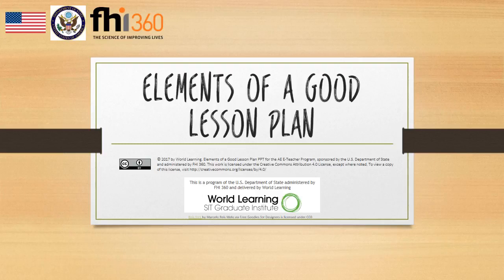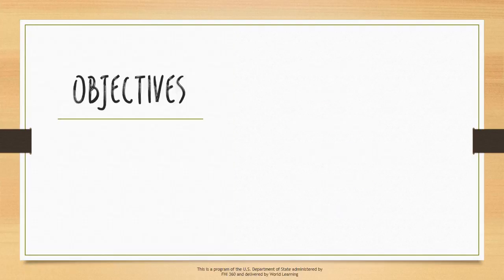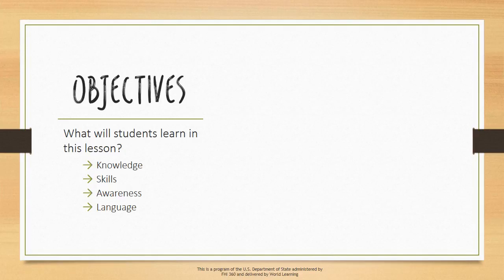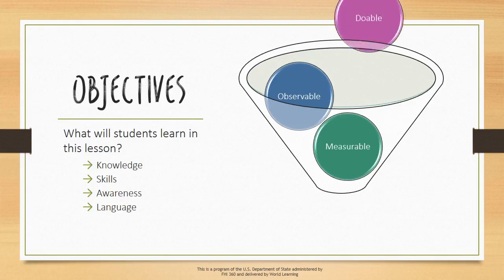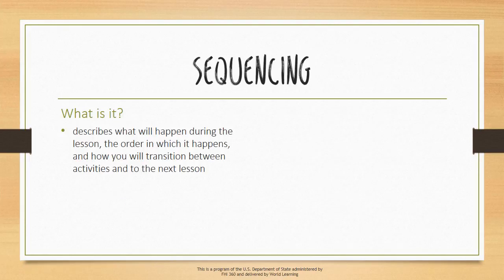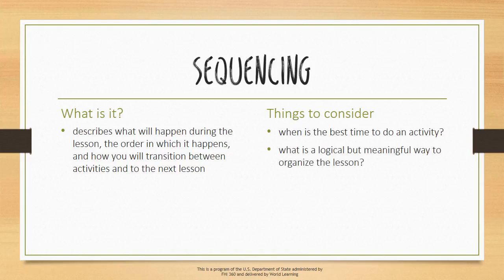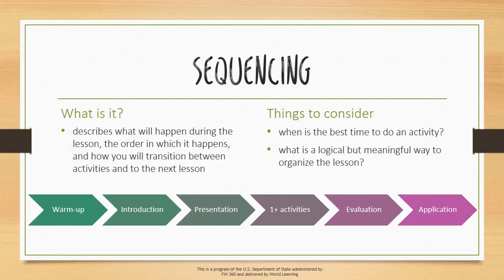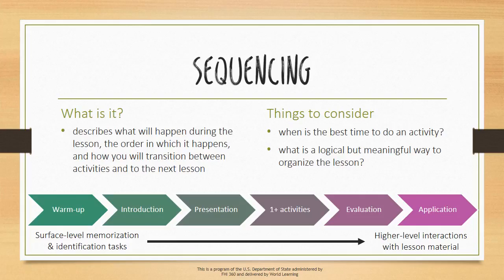Elements for a good lesson plan